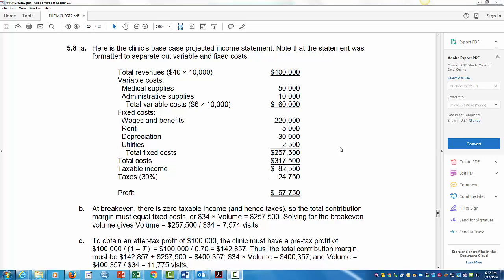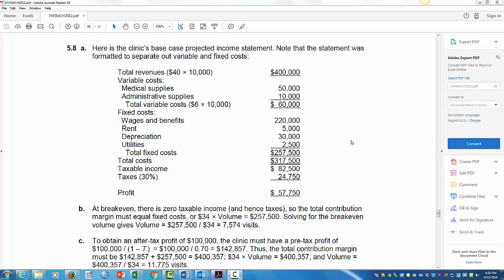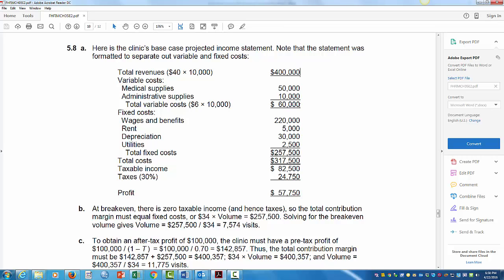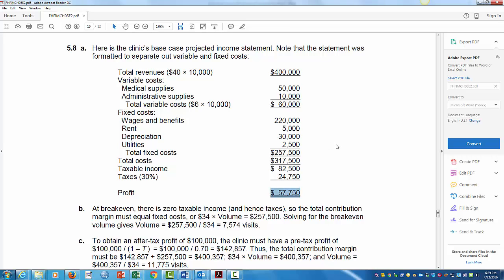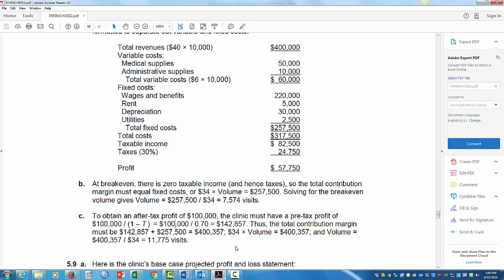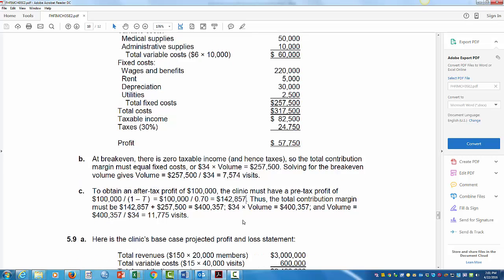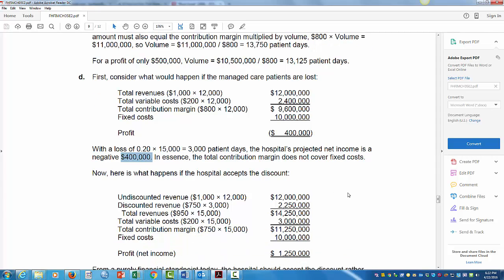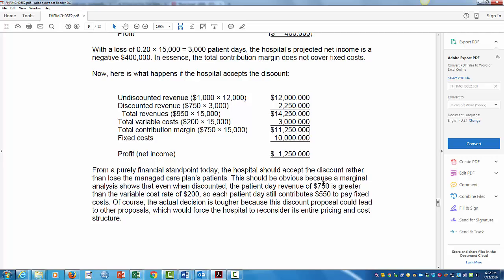Exercise 5.8_Chapter 5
Breakeven Analysis, Profit & Loss Statement, Target Profit